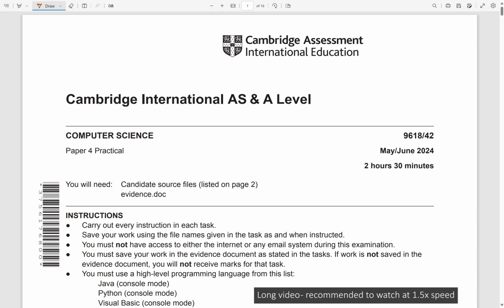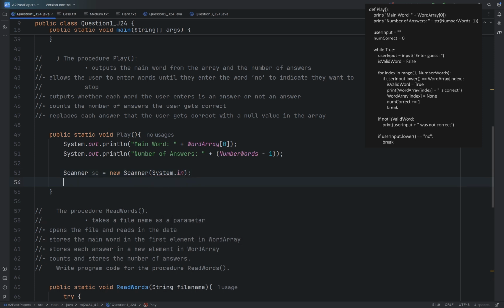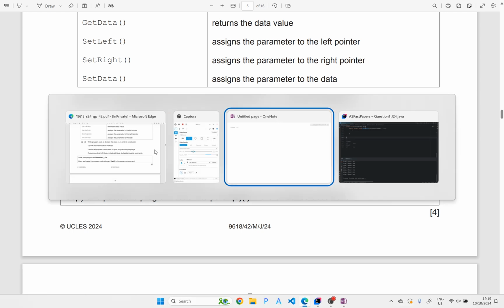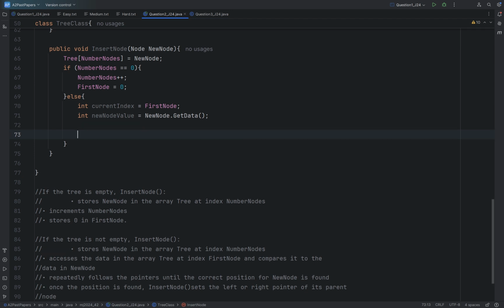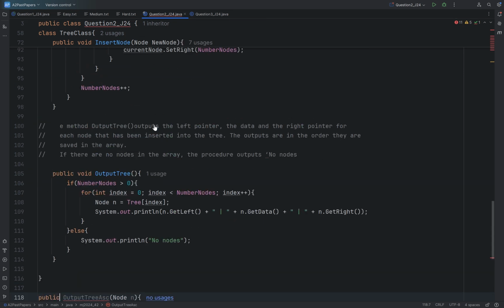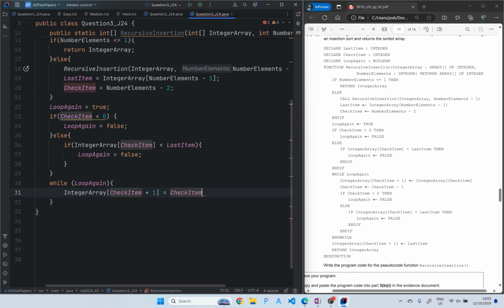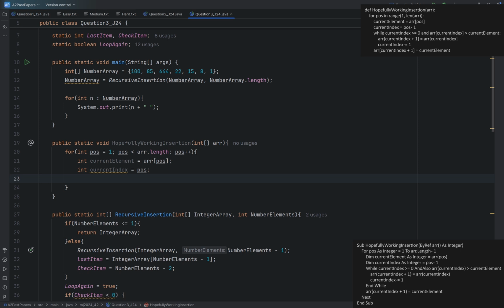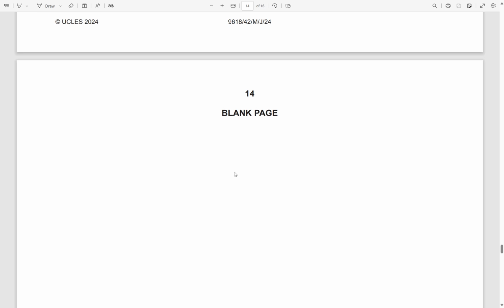[Past Paper] May/June 2024 Paper 42 A-Level 9618 | Java / Python / VB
A full walkthrough with explanations to past paper 42 of the May/June 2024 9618 Cambridge computer science paper. Solutions are written in Java, Python and Visual Basic (VB)

full, solved, past, papers, paper 4, 9618, summer, winter, A2, A-Level